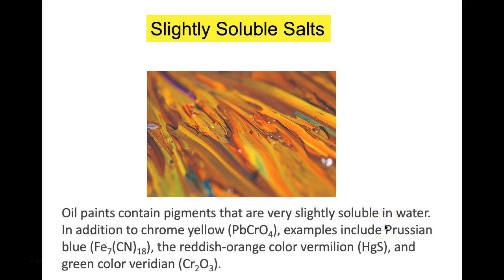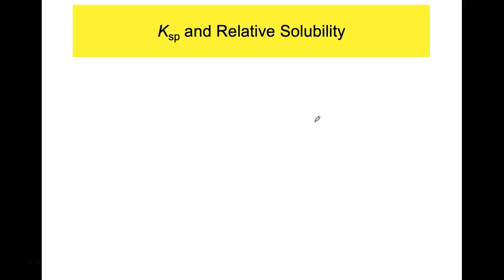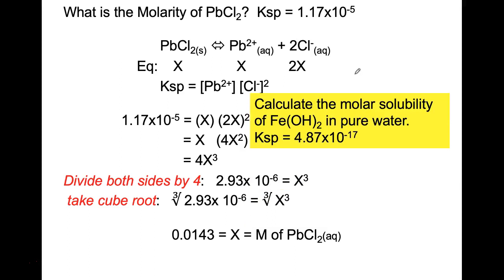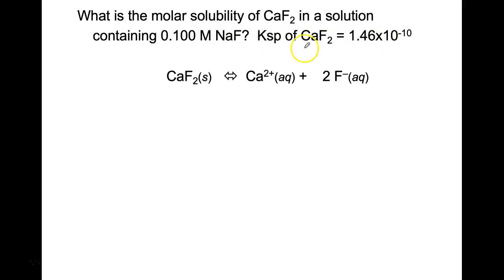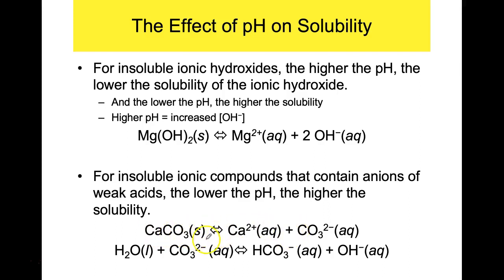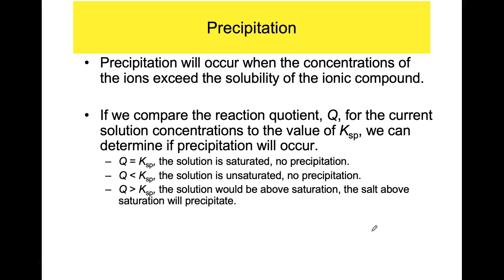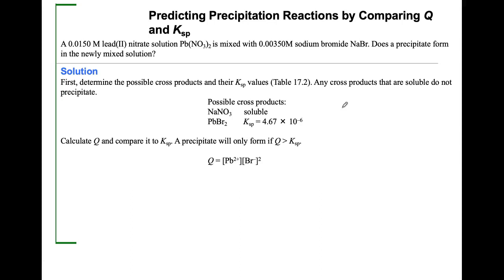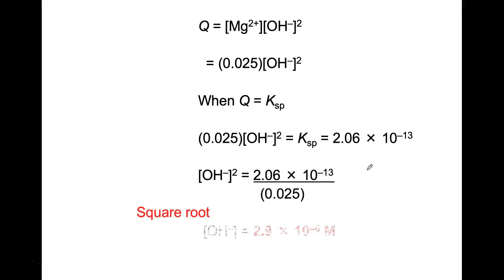Slightly Soluble Salts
Writing Ksp expressions, finding and using Ksp, precipitate calculations